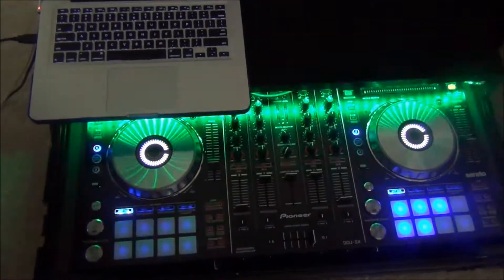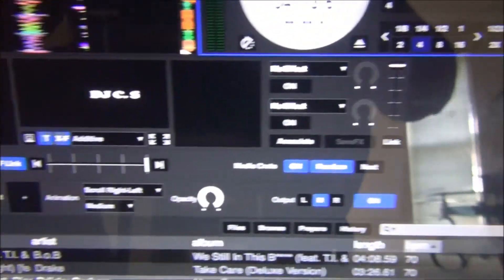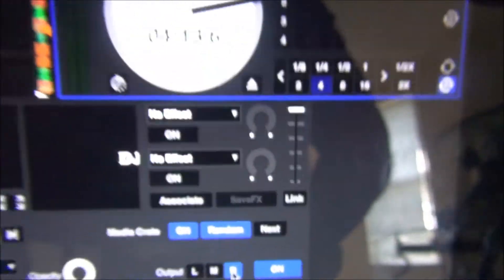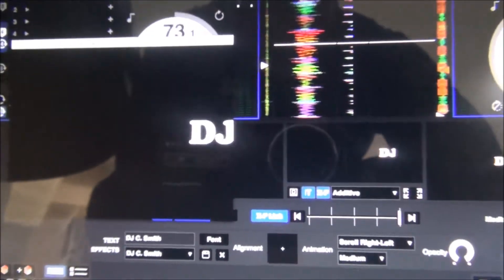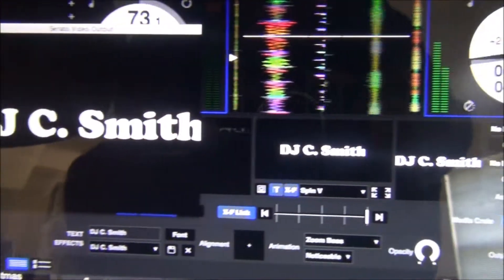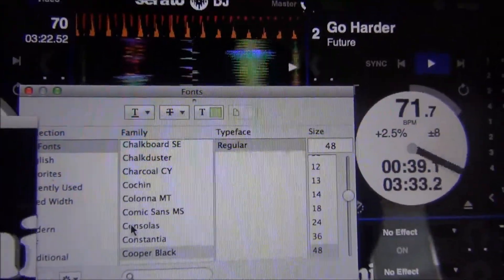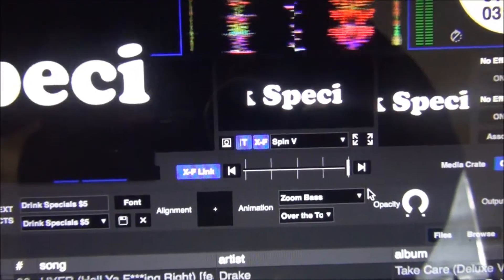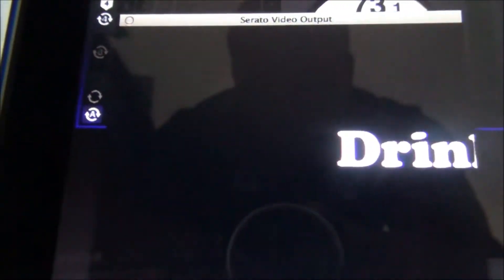Serato Video/How to Add Text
A quick video on how to add text to Serato Video